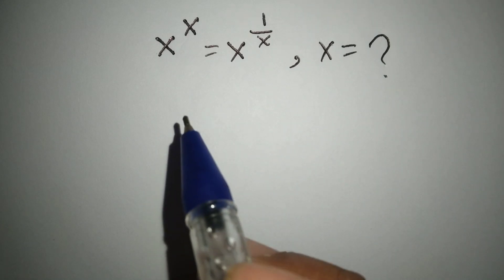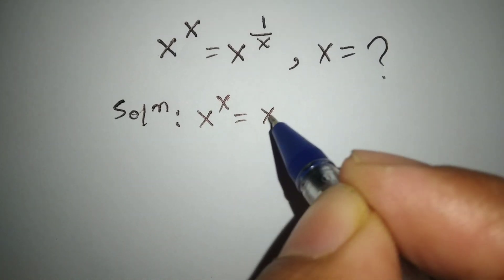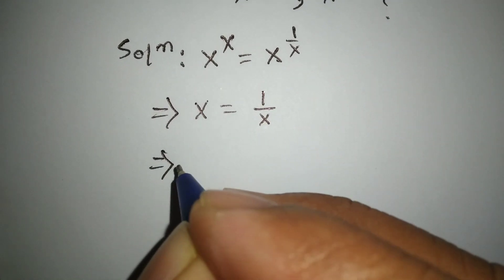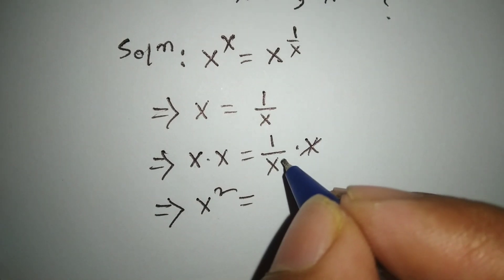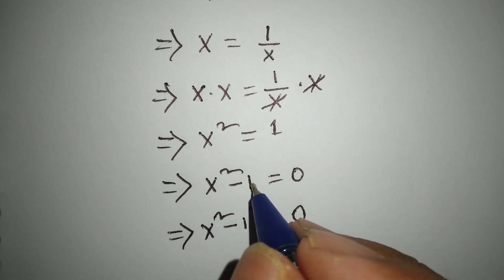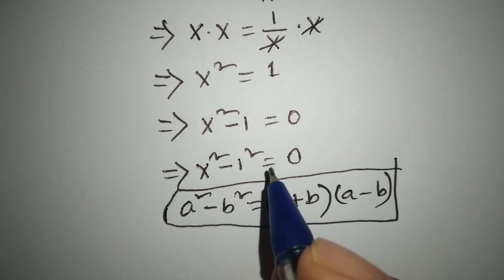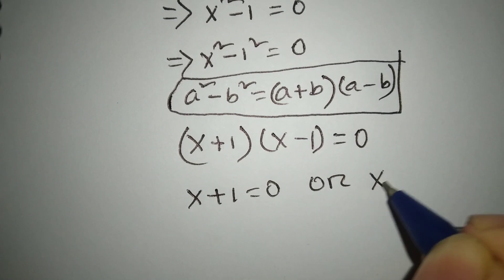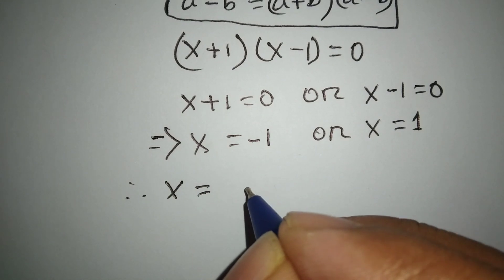A Nice Exponential Olympiad Math Algebra Problem in English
Hi
This is nice Exponential Olympiad Math Problem.
A Nice Olympiad Math Algebra Problem Solving.
I will solve this algebra problem. You will learn how to solve olympiad algebra problem.